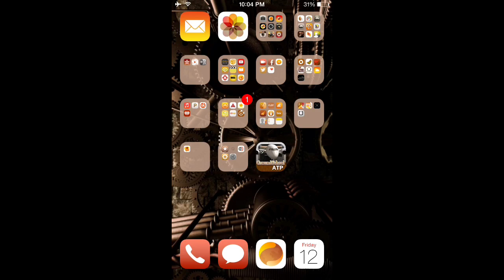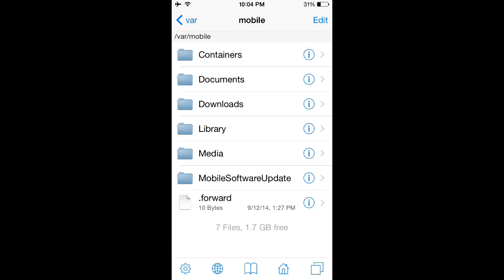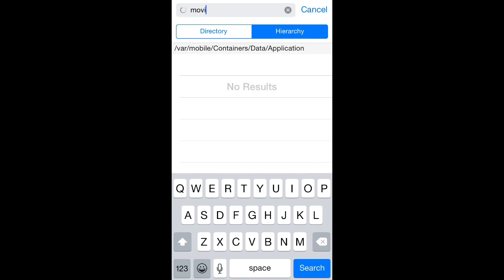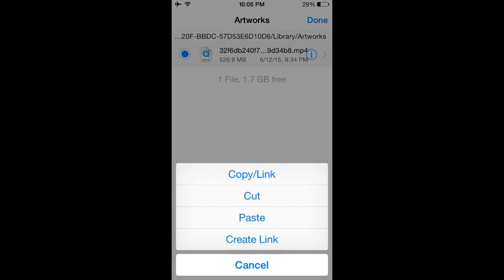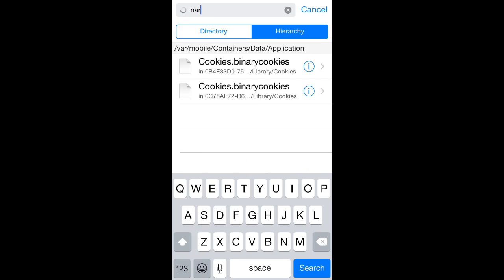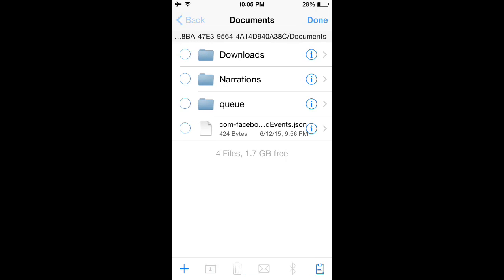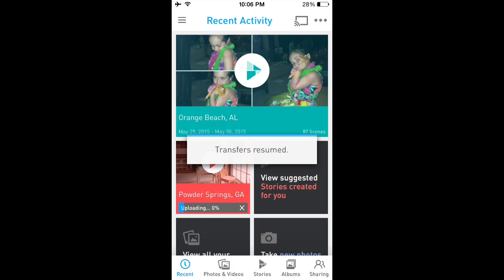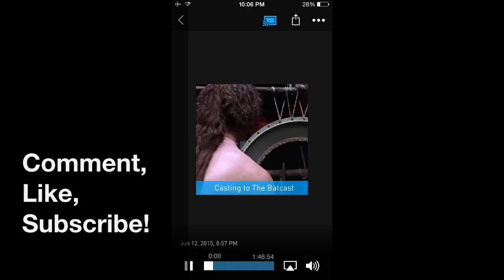How to Chromecast MovieBox Updated!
Updated How to stream MovieBox downloads to Chromecast directly from your iDevice. I do not in any way endorse piracy. This should only be used to archive a backup of media you have already purchased. Support the artists.

iFile can be purchased in the Cydia store for 4$.
RealTimes is free in the App Store.
MovieBox can be installed through Cydia via the repo It is also free.